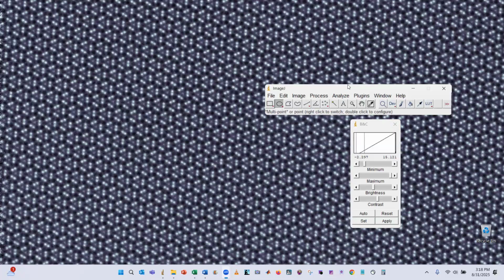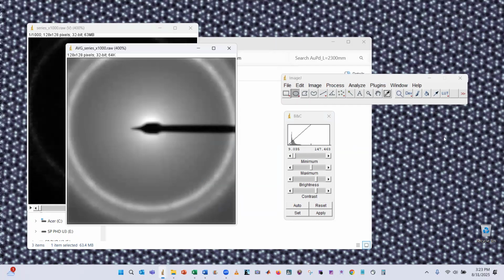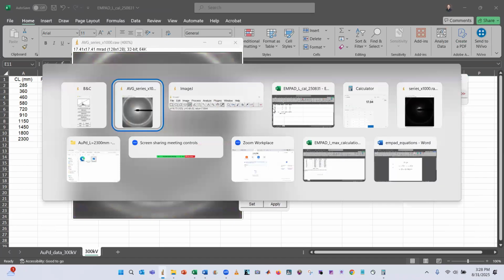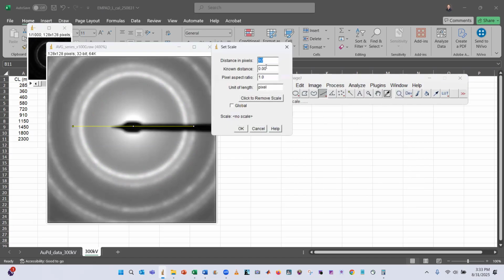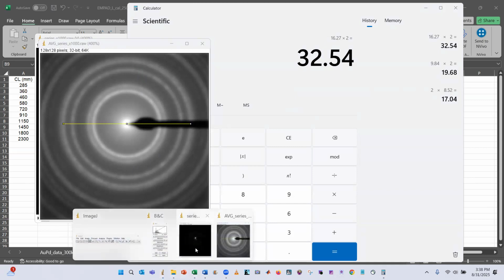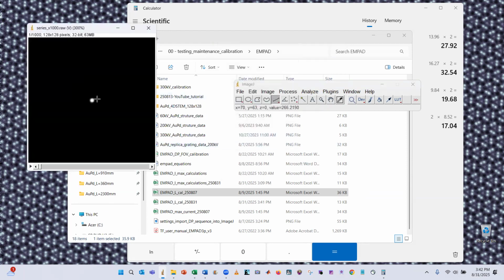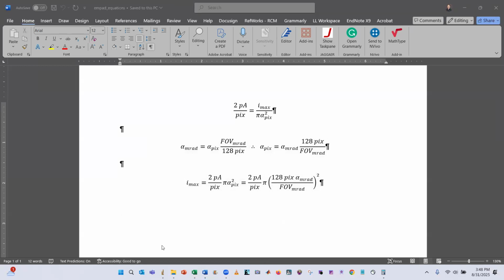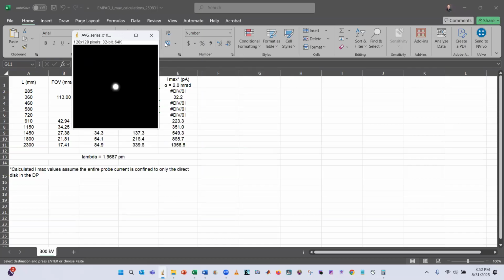FEI EMPAD: DP field of view calibration; saturation current calculation (take 2)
Hello EM aficionados!  In this video (a retake), I cover calibration of the field of view (FOV) of the diffraction patterns (in mrad or 1/nm) of a 4D-STEM dataset collected using the EMPAD.  While we always collect 4D-STEM datasets with a convergent beam, this is actually not (in my opinion) the best geometry for calibrating the FOV of the DPs.  Believe it or not, the best way to do this is to use the EMPAD to collect a quick series of nominally identical parallel beam DPs from the standard AuPd replica grating.  This series can then be opened in ImageJ and then averaged to produce a single high quality DP with well-defined rings, which is then easily used to calibrate the FOV of the DP for the given camera length given the known diffraction data for AuPd.

Also, while the EMPAD architecture is quite robust to oversaturation, it can still potentially be damaged if the current density exceeds 2 pA/pixel.  Once the FOV of the DP is known, as well as the probe semi-angle of convergence, the maximum safe current for collecting a 4D-STEM dataset with the EMPAD can be calculated using a simple equation, which I derive here.

Thank you for your support, my fellow EM aficionados, as we have now surpassed 5,000 subscribers!  Video topic requests are always welcome and appreciated; I enjoy making these videos and wish I could make them more frequently, but the demands of my job make it tough to do so; I’m in charge of three S/TEMs, three dual FIB/SEM systems (a new one recently signed off on), and half of an SEM and this keeps me very busy!